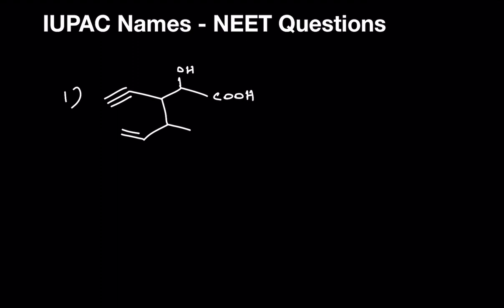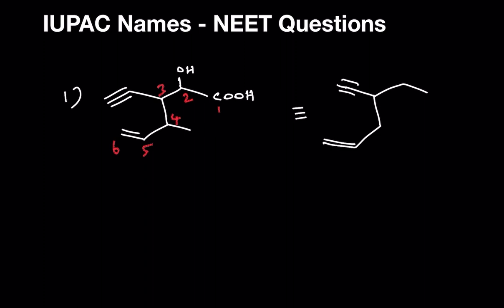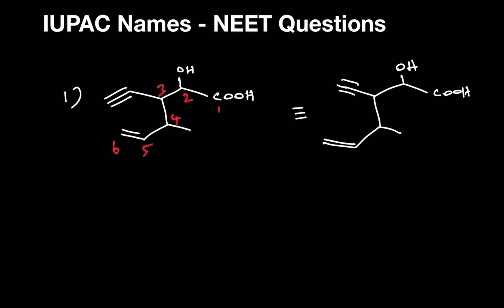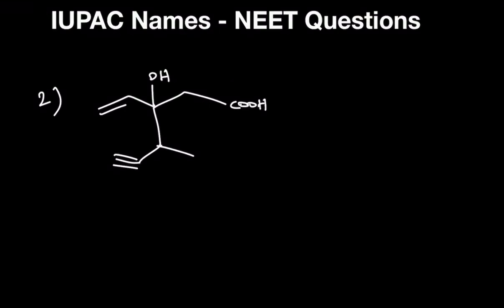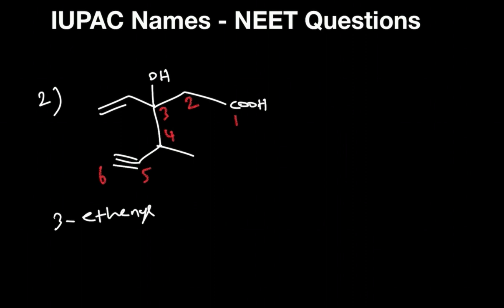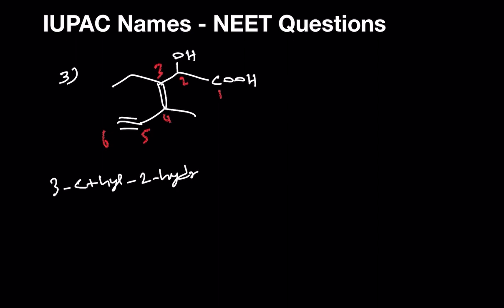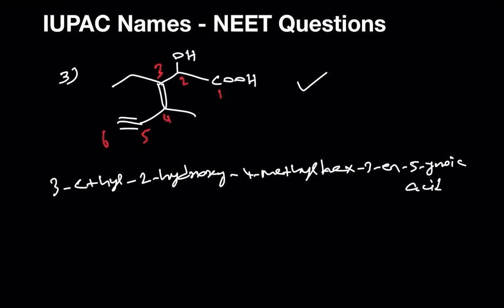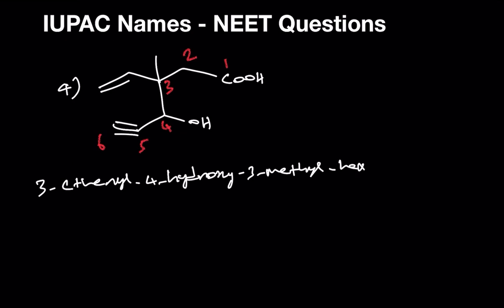Structure of the compound whose IUPAC name is 3-ethyl-2-hydroxy-4-methylhex-3-en-5-ynoic acid is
This MCQ question was asked in NEET-2013. In this video, we have given the IUPAC name for all.

Timestamp
0:00 Structure 1
2:37 Structure 2
3:53 Structure 3
5:10 Structure 4